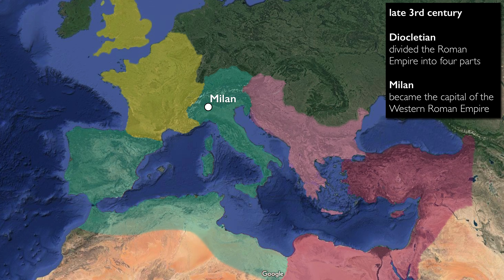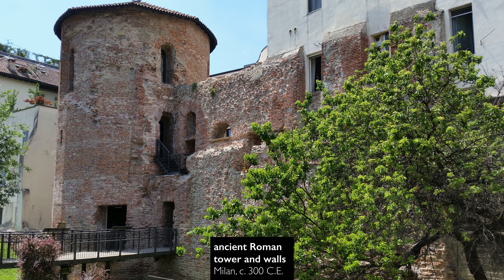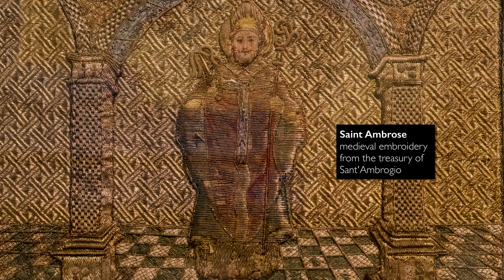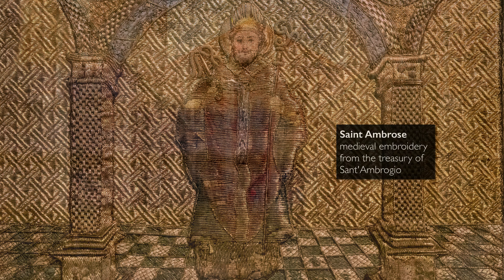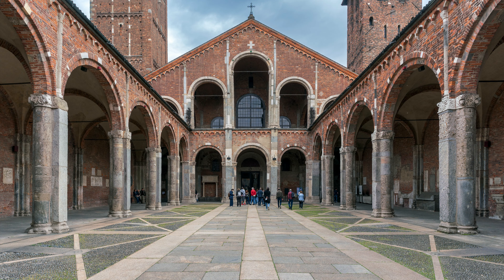An ancient sacred space in modern Milan, Sant'Ambrogio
A conversation with Dr. Steven Zucker and Dr. Beth Harris